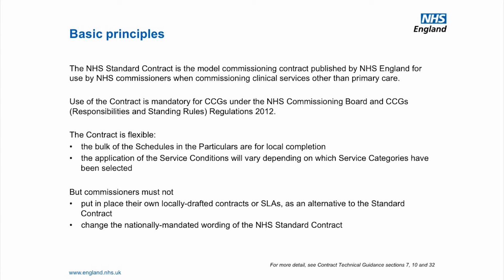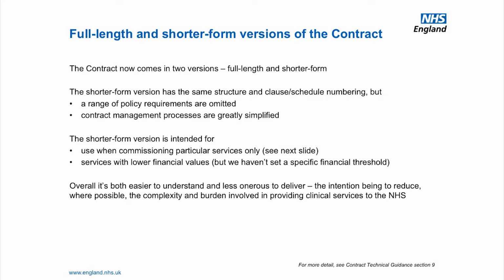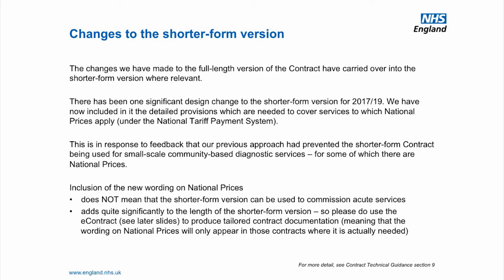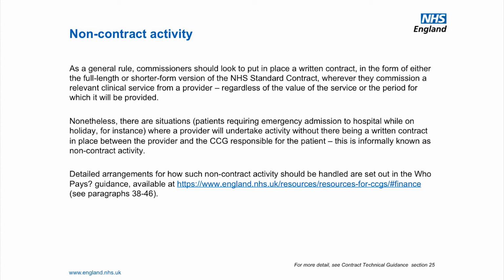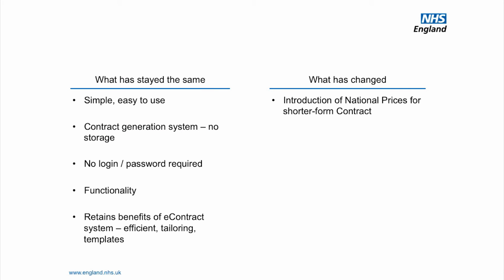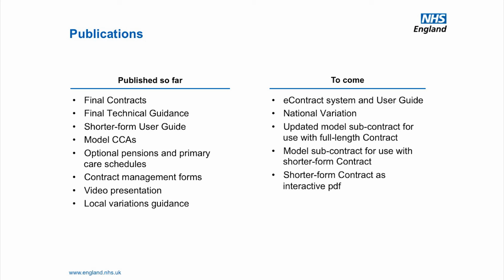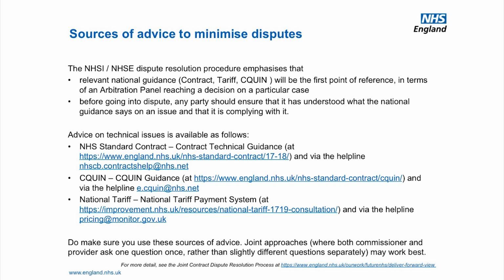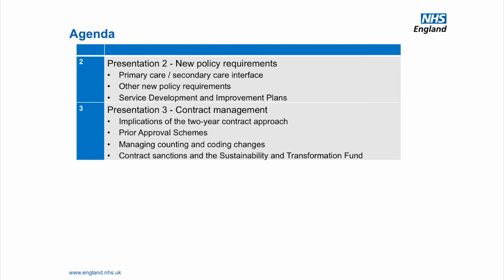NHS Standard Contract - video 01